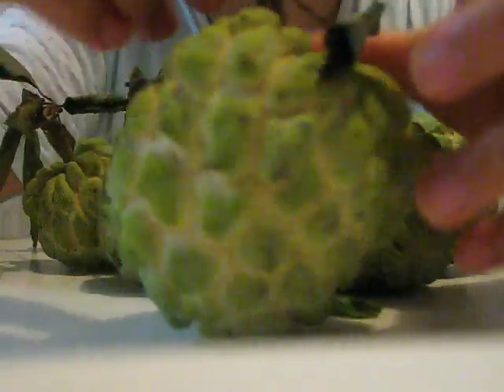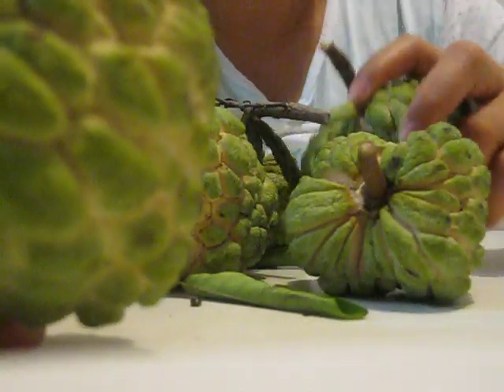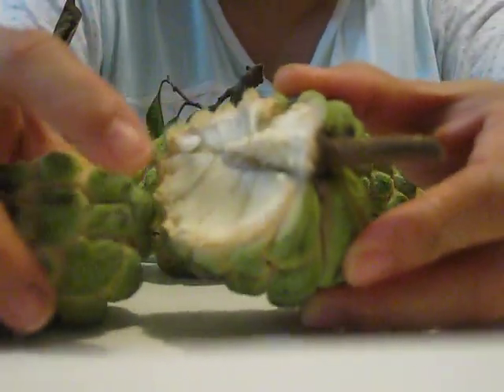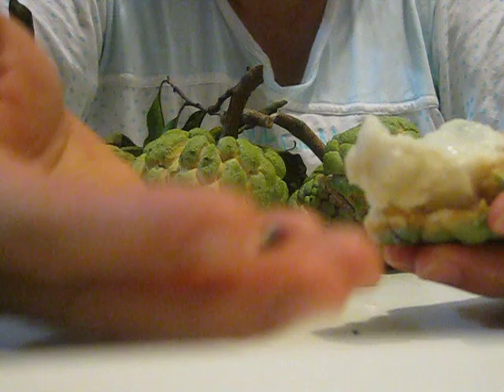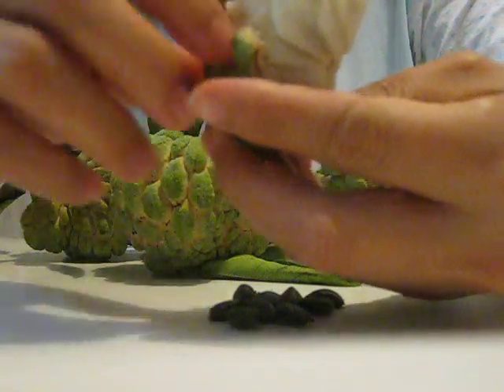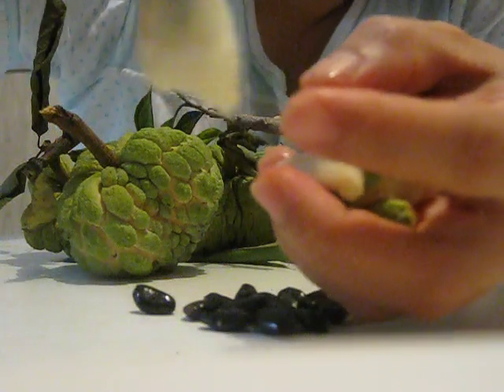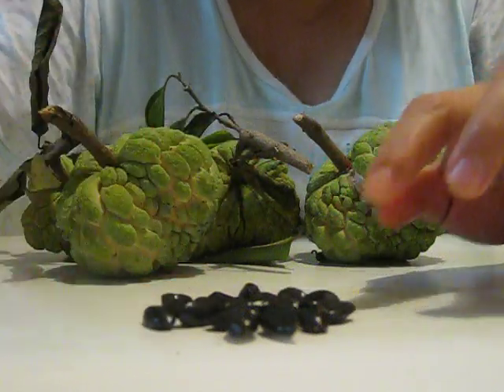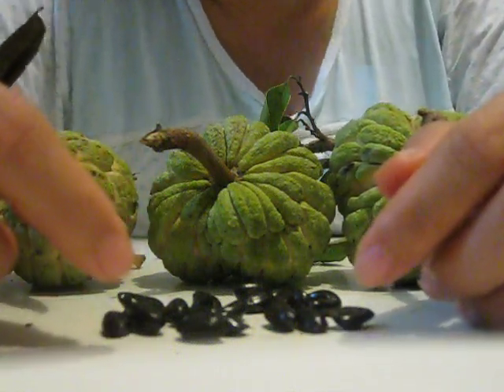SUGAR APPLE | Sweetsop | Custard Apple | What is it? How to eat?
Fruit: SUGAR APPLE | Sweetsop | Custard Apple | What is it? How to eat?

I'm going to show you how sugar apples (custard apples) look like and how to eat them...

Sugar apple fruit:
- segments (separate when ripe, exposing the interior).
- is soft, slightly grainy, and slippery.
- has 15-82 seeds (hard, shiny, brown to black coat) per fruits depend on the size of the fruit.

Sugar apple's "flesh is fragrant and sweet, creamy white through light yellow, and resembles and tastes like custard." (wikipedia)

Here is how it is called:
- sugar apple/sweetsop/custard apple (English), custard apple (Australia, India)
- sweetsop/sweet-sop (Jamaica), anona/ata/condessa/fruta-do-conde/fruta-de-conde/fruta-pinha/pinha (Brazil), annona guatemala (Nicaragua), sugar apple (Bahama), kachiman (Haiti), fruta do conde/ saramuyo/grenadilla/little grenade/anona blanca/cachiman/anón/anón de azucar (Hispanic America)
- atis (Philippines), buah nona (Malaysia), srimatikiya/srikaya (Indonesia), buah nona (Singapore), noi-na/น้อยหน่า (Thailand), mãng cầu ta/na (Vietnam), plae teib (Cambodia), aajaa thee (Burmeese)
- stitaphal (India), aati/saripha (Nepal), Sharifa/شريفا (Pakistan), anoda/katu atha (Sri Lanka), sharifa/(शरीफ़ा (Hindi)
- foreign lychee/番鬼荔枝 (Hong Kong), sakya/釋迦/sek-khia, sek-kia/shìjiā
- zimtapfel (Germany), sweet apple/γλυκόμηλο (Greece), hvaðerþetta (Iceland), قشطة /qishta / ishta / ashta (Arabic)
- matomoko (Kenya), fasadabur (N. Nigeria), matopetope (Tanzania), ekistaferi (Uganda), fruta-do-conde/fruta-pinha (Angola), gishta/ጊሽጣ (Ethiopia), sweet apple (Ghana),
- pomme cannelle (Martinique), seureuba (Aceh), conicony (Nadagascar), sunsun/zumzum (Bambara), ata/আতা (Bengali), sitaphal/સીતાફળ (Gujarati), sitaphala/ಸೀತಾಫಲ (Kannada), Khirmish/خرمش (Yemen), aathakka/ആത്തക്ക/seethappazham/സീതപ്പഴം (Malayalam)

***Information was retrieved from Wikipedia***